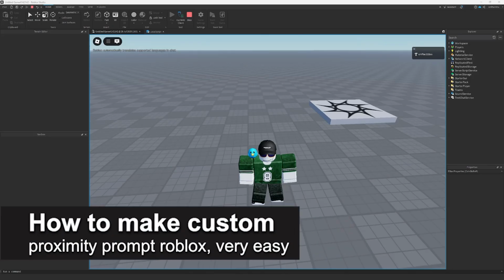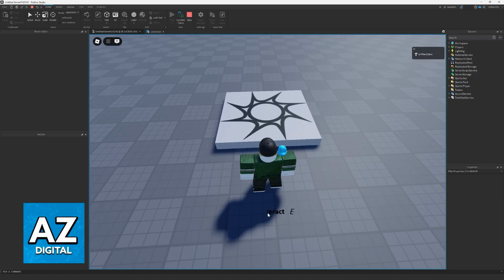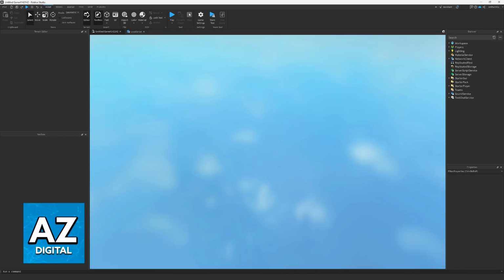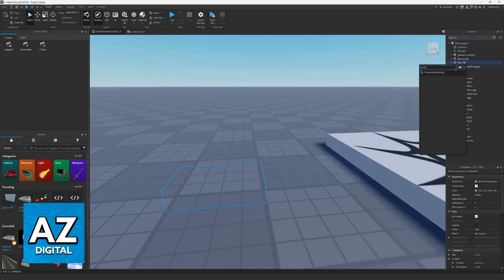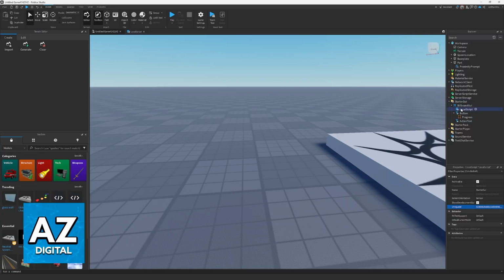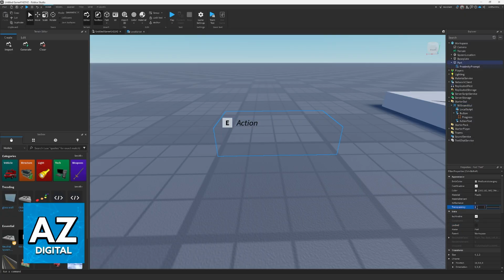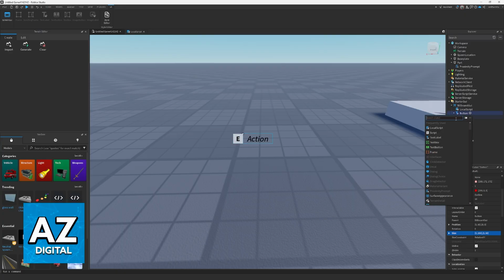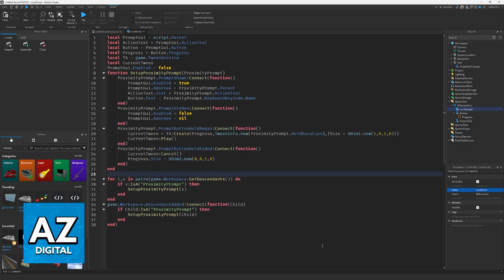How To Make Custom Proximity Prompt Roblox (2025) - Step by Step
In this video I will clear your doubts about how to make custom proximity prompt roblox, and whether or not it is possible to do this.